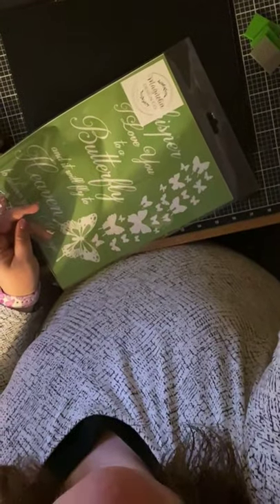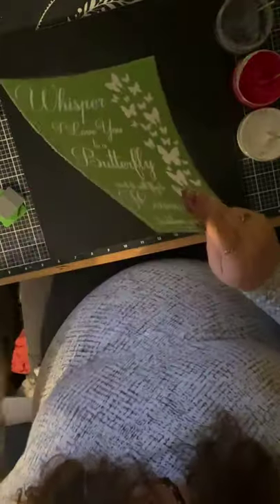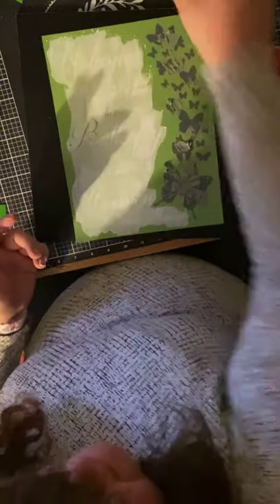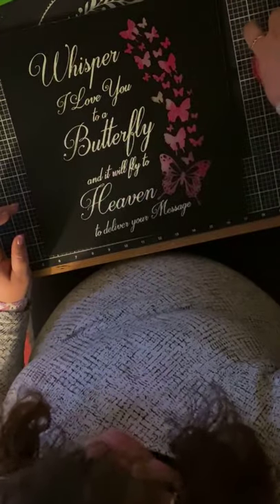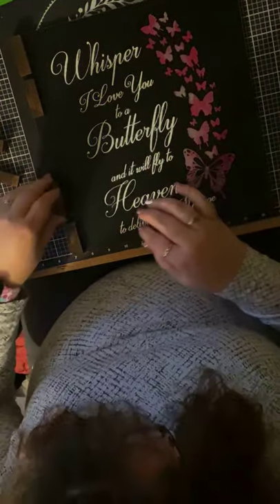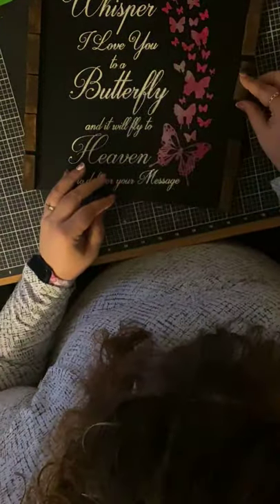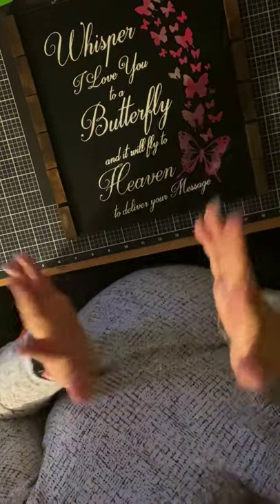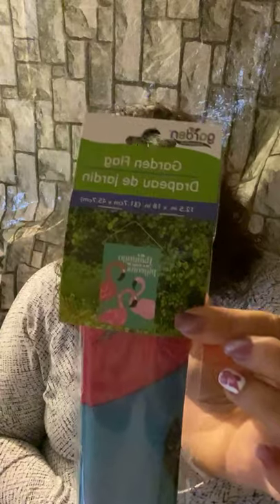Magnolia Design Company “Whisper to a Butterfly” DIY chalkboard